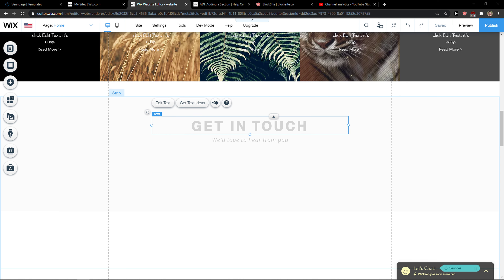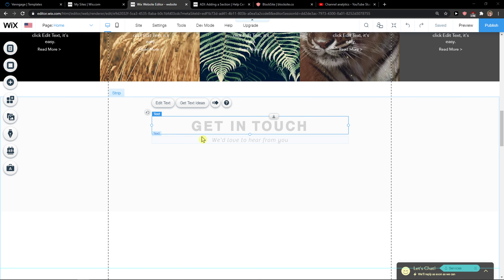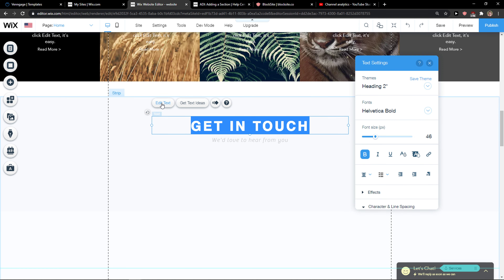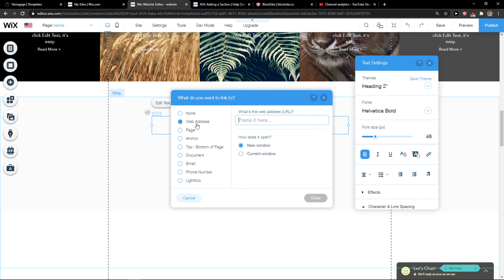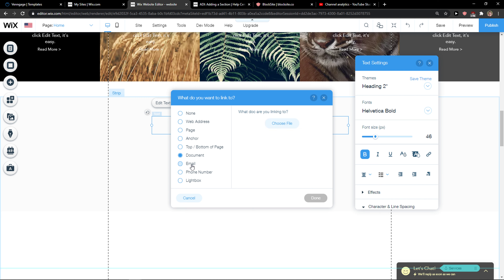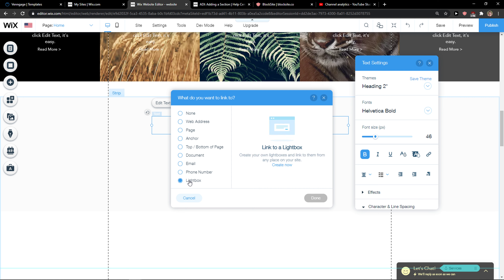How To Add Links In Wix